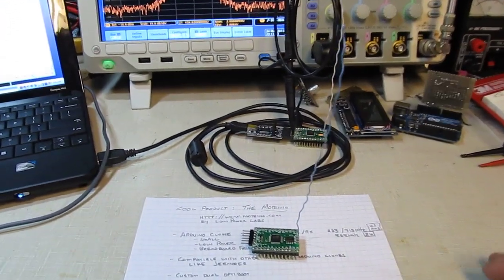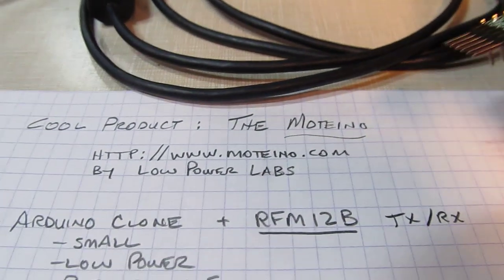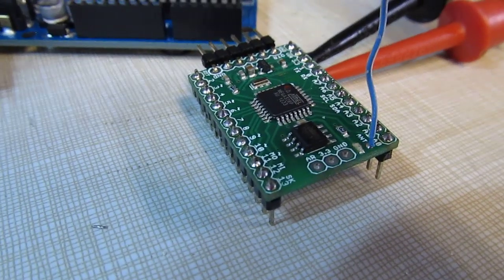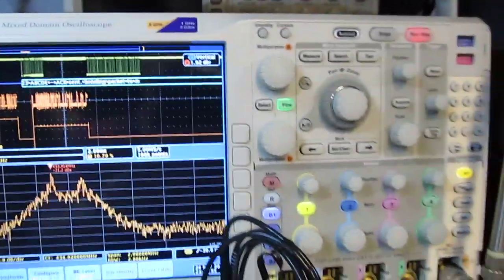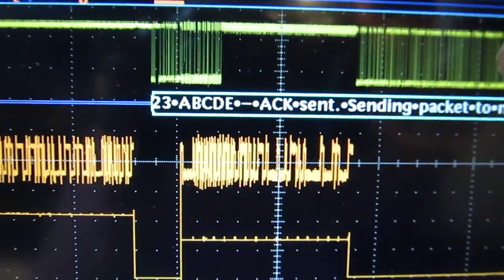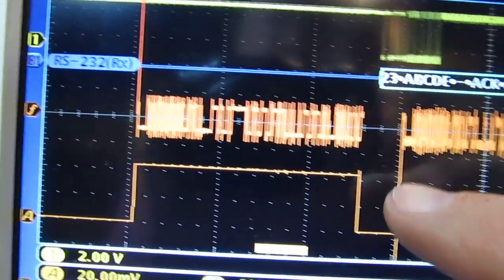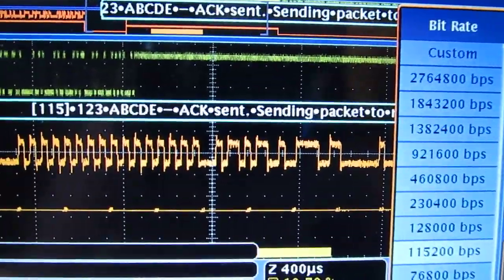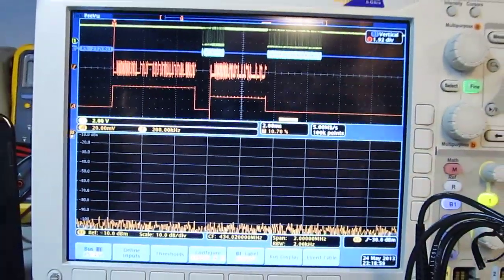#92: Cool Product: The Moteino - an Arduino clone + RFM12B wireless interface - low cost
This time, we take a quick look at a very cool little product. It is called a Moteino, and it is an arduino compatible close + wireless interface using the low cost RFM12B transceiver.  My friend and coworker Mike T. turned me on to this thing, and it's very cool.  Less than $20 assembled, breadboard friendly, low power, and compatible with other Arduino clones that use the RFM12B module, like the Jeenodes, etc.  The RFM12B is available for 433MHz or 915MHz for the US and Australia, and 868MHz for EU.  It is also available without the RFM12B if all you want is a nice low power, breadboard compatible Arduino clone. These devices use the standard FTDI type interface.
My coworker Mike T that turned me on to this product has a YouTube channel too.  He has a couple of videos, mainly on microcontroller projects he's working on.